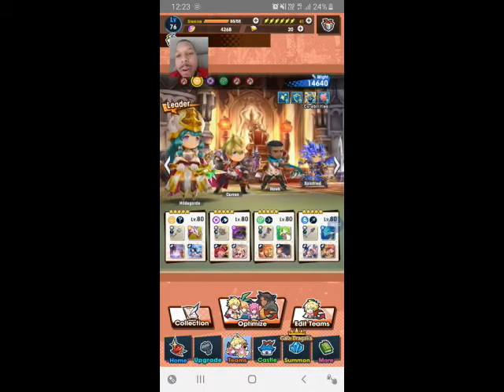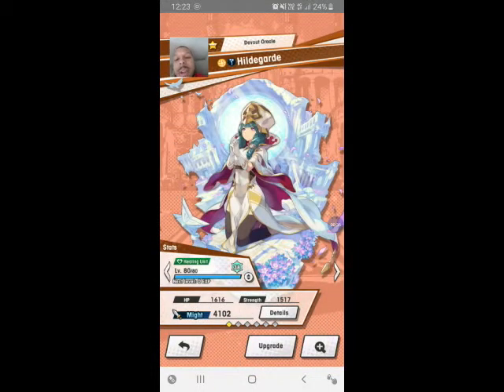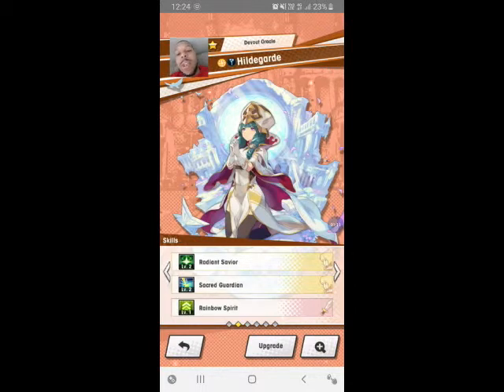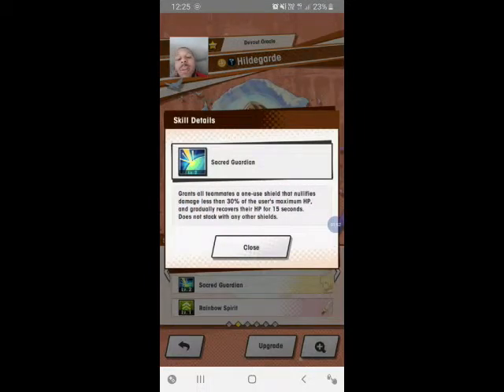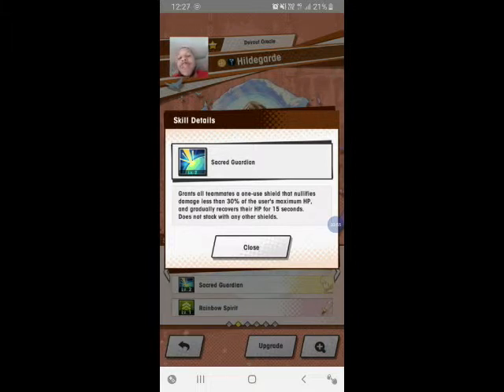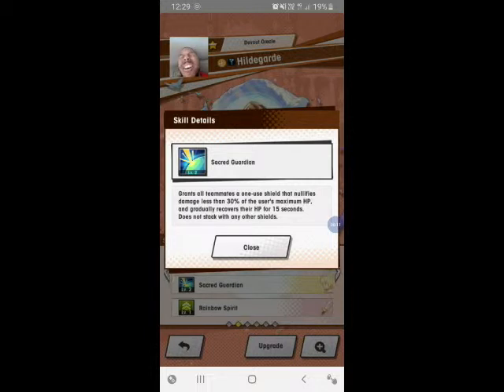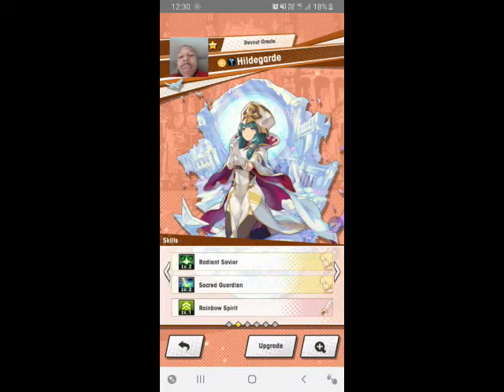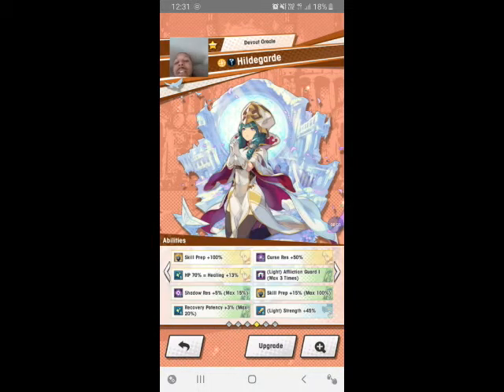HILDEGARDE IS RIDICULOUS! DRAGALIA LOST HILDEGARDE REVIEW/BREAKDOWN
Hildegarde from dragalia lost in a healer unit who by far is one of the best in the game the skill set she has can benefits any team in multiple ways!